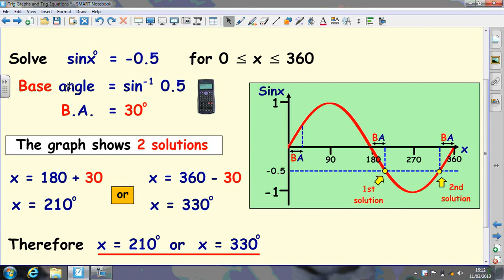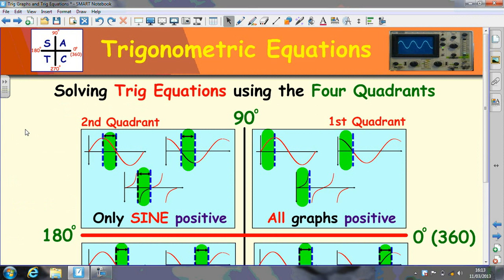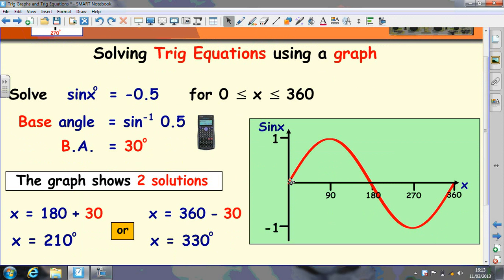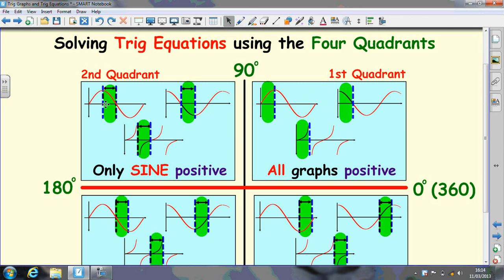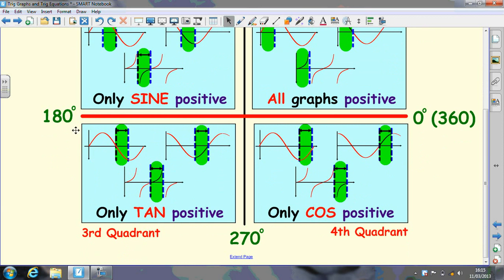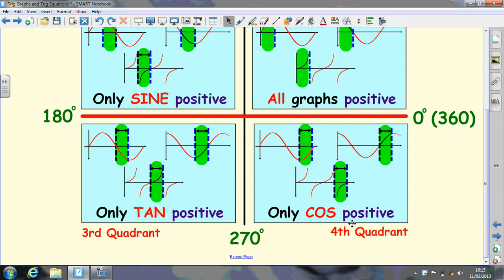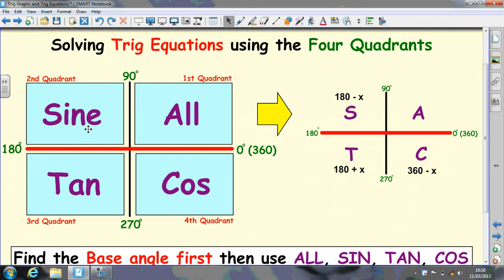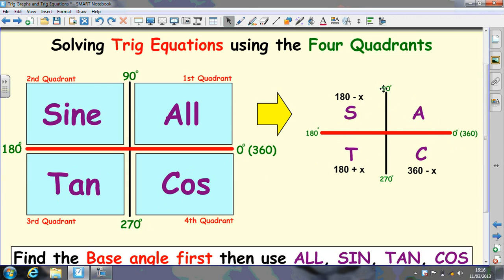Trigonometric Equations - Understanding All Sin Tan Cos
A Maths lesson that links the grapical approach then using ALL SINE TAN COS or the Cast diagram